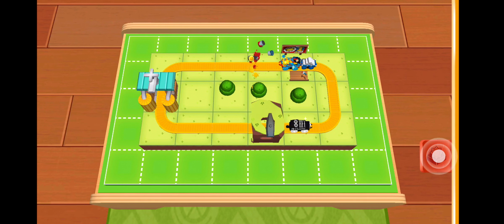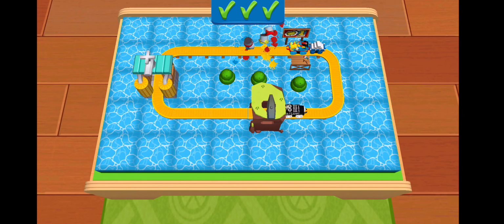Thomas and Friends Magic Tracks ❤play & Enjoy (1)@Tala girls games 🥳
Play mini games and build your own magical train set in the ultimate Thomas & Friends" adventure!
Budge Studios" presents Thomas & Friends": Magical Tracks! Packed with interactive mini games, this customizable magical train set lets your little conductors shape their own fun adventure. Ride the rails with all your favorite engines and collect all the toys and decorations you need to create your very own Island of Sodor! What magical adventures will you build today?